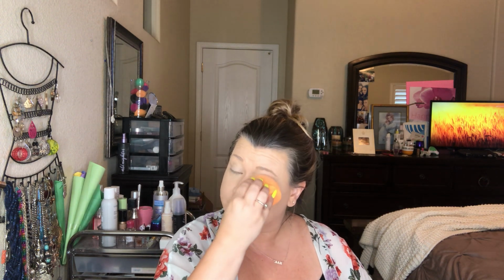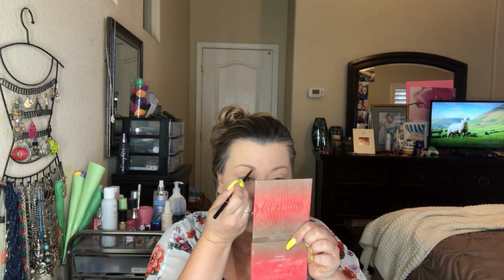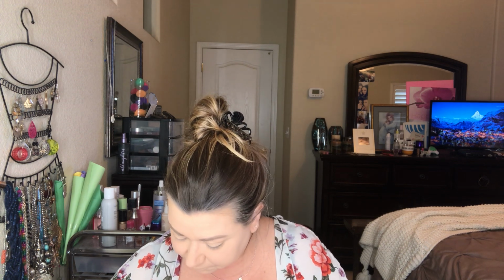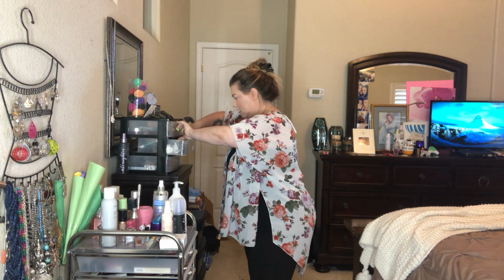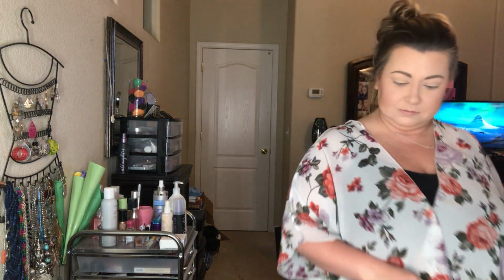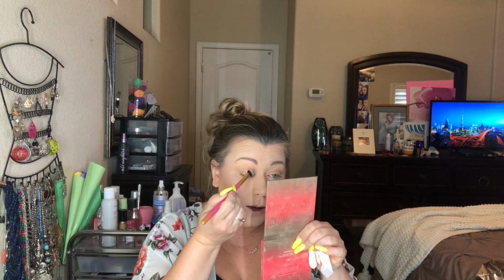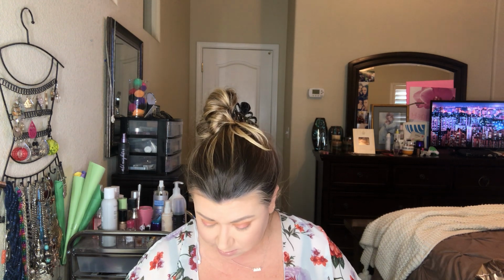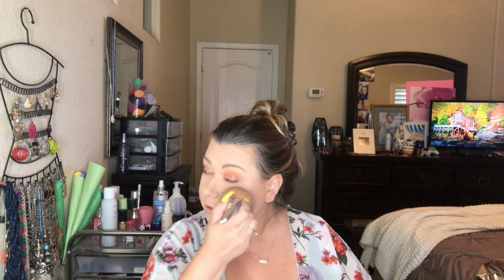August Boxy Charm Unboxing and Try On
Boxy Charm Unboxing and try on